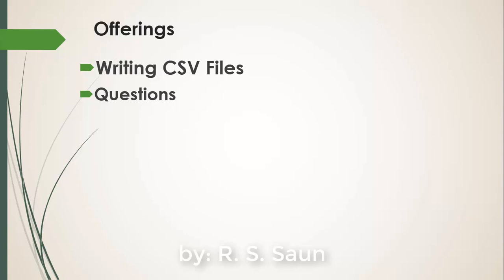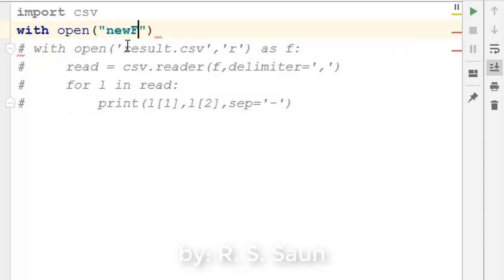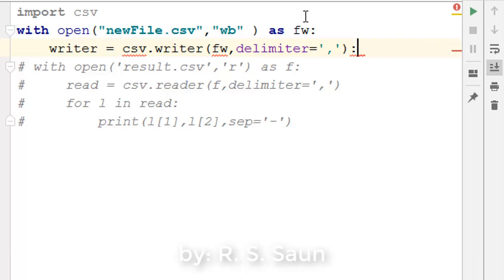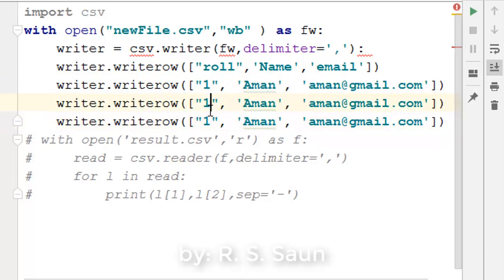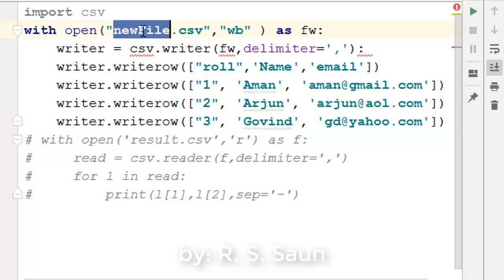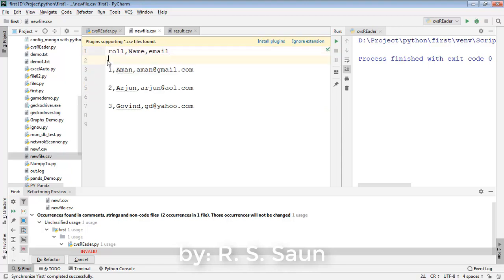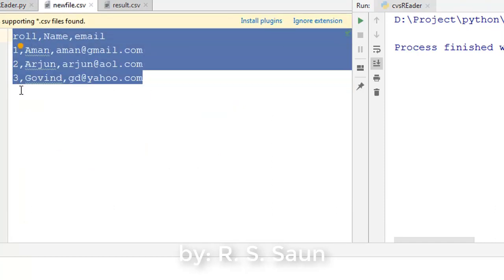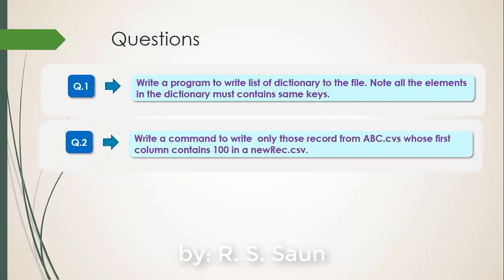Part 02 writing CSV File using CSV module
CSV Files using CSV Module: This video contains  writing CSV using CSV module . This video is extremly help full for students learing python and want to undersand how CSV files can be written files and Class XII students having computer science (CS) as subject. This tutorial is based on latest CBSE Syllabus 2020-21.

Authors
 R.S. Saun  & Deepak Jukaria